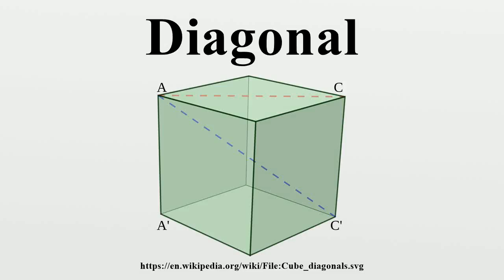Diagonal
In geometry, a diagonal is a line segment joining two vertices of a polygon or polyhedron, when those vertices are not on the same edge.Informally, any sloping line is called diagonal.

Image-Copyright-Info
Author-Info:   R. A. Nonenmacher

Image-Copyright-Info